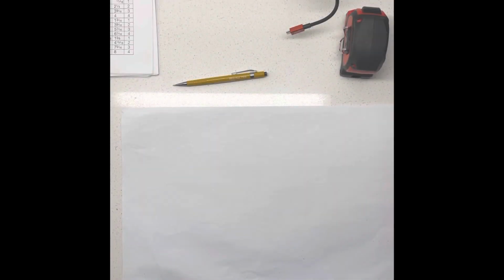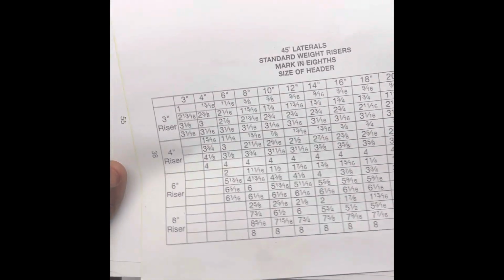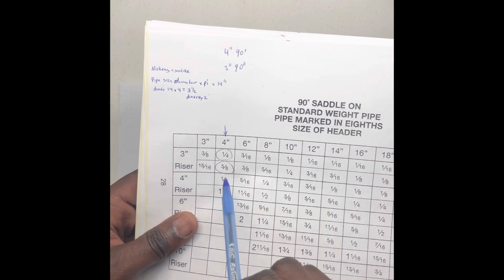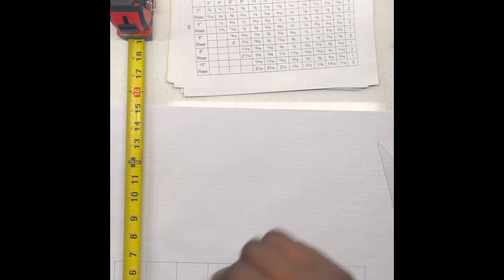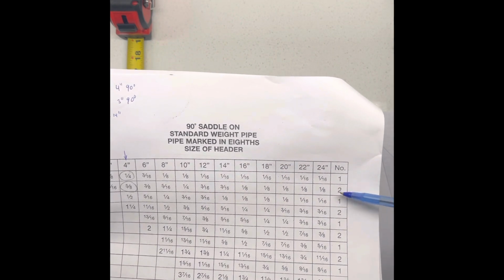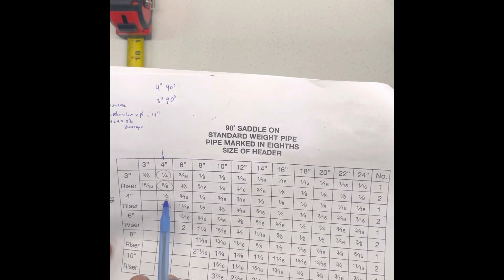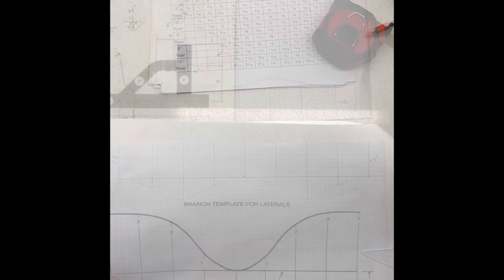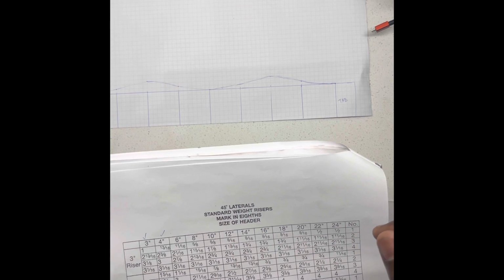Creating cutouts for 90° saddle and 45° lateral. This is for Fabricating spool prices for welding.